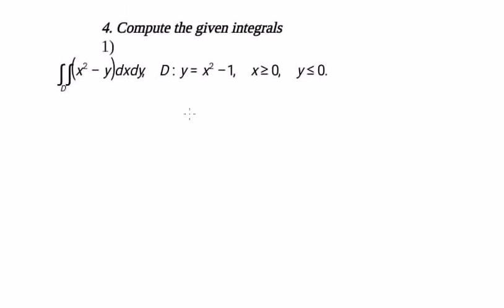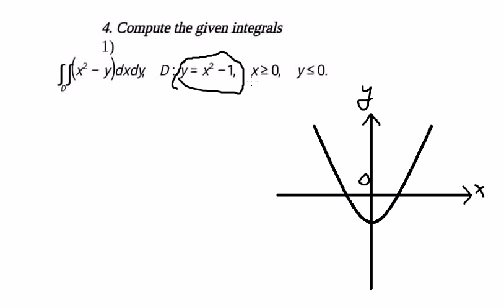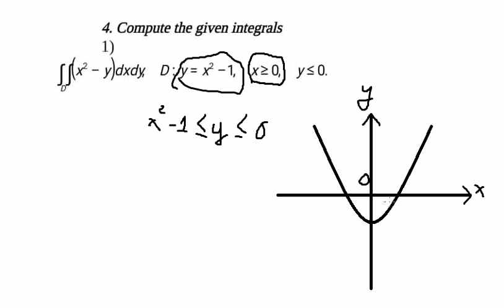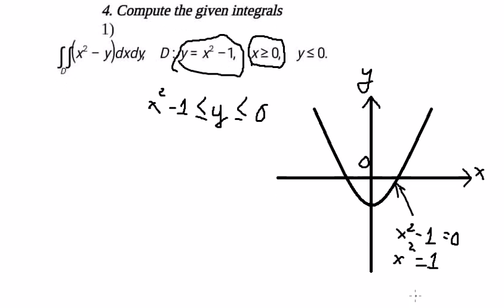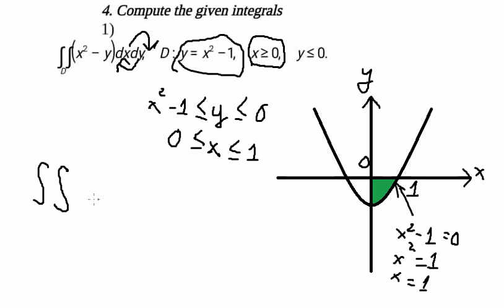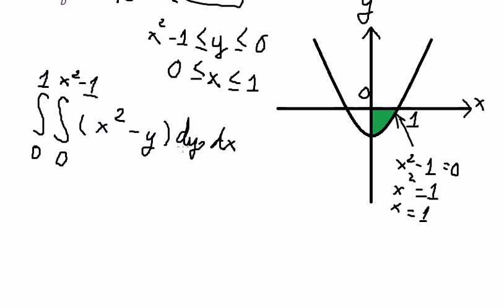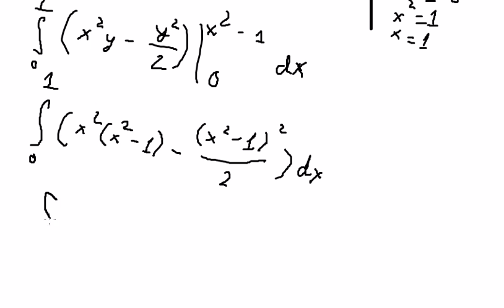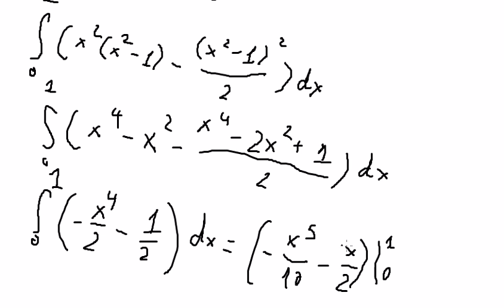Calculus Help: Double Integrals: (x^2 - y)dydx , y ≤ x^2 - 1 , x ≥ 0 , y ≤ 0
Here is the technique to solve this integration and how to find